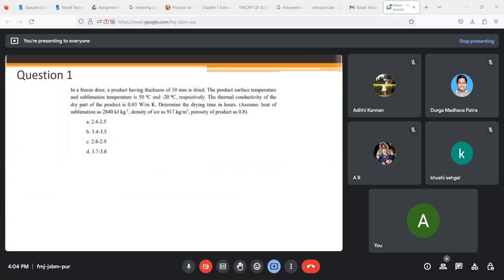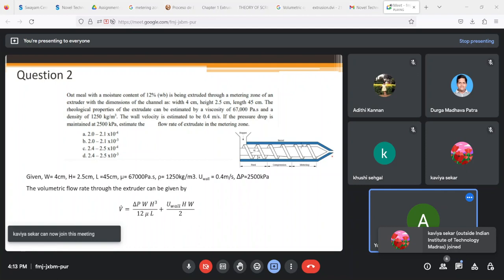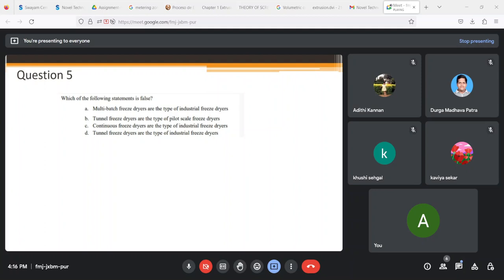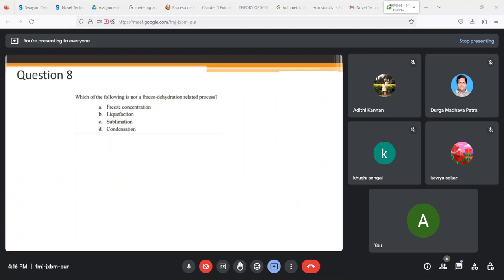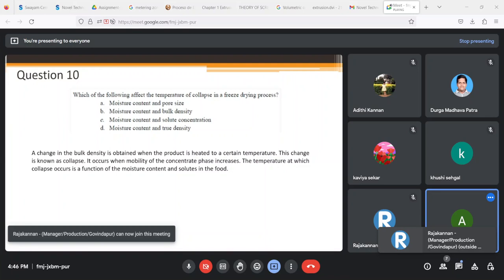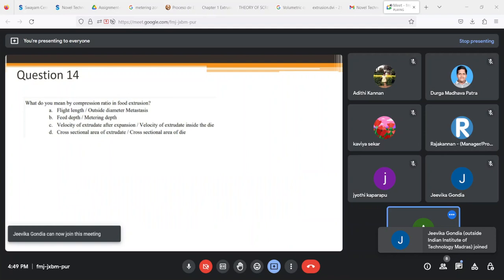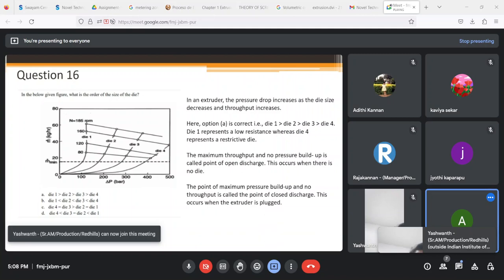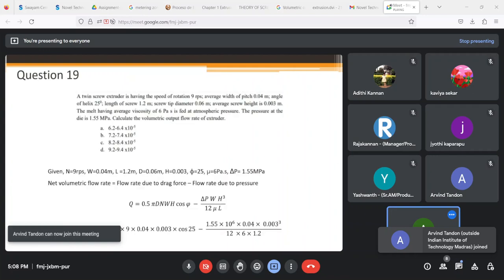Novel Technologies for Food Processing and Shelf Life Extension Week 5 Problem Solving Session